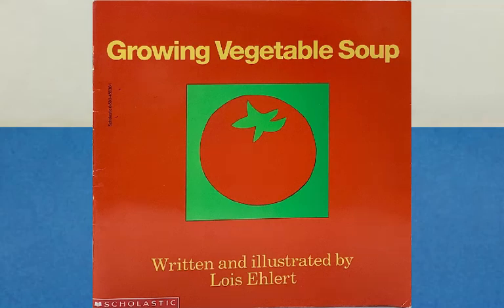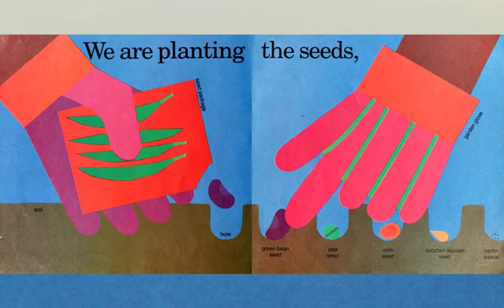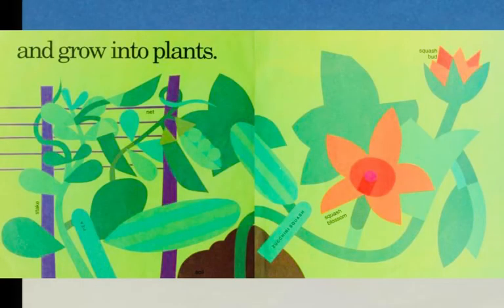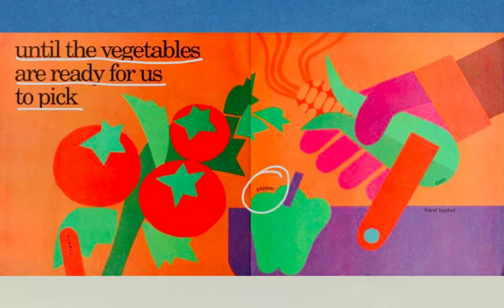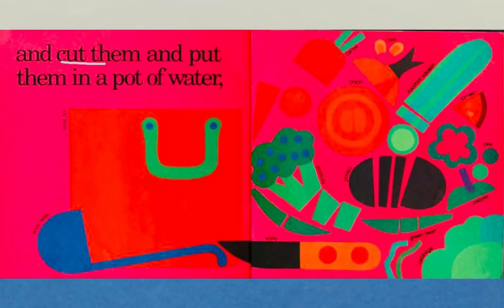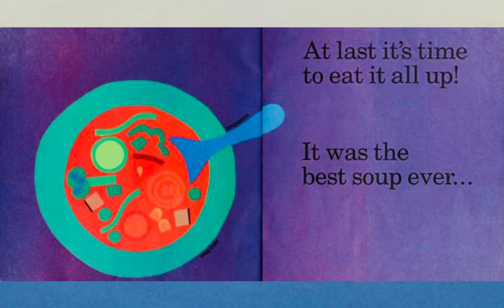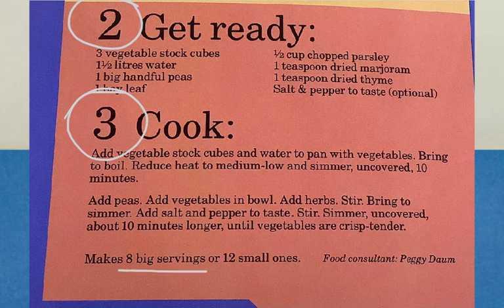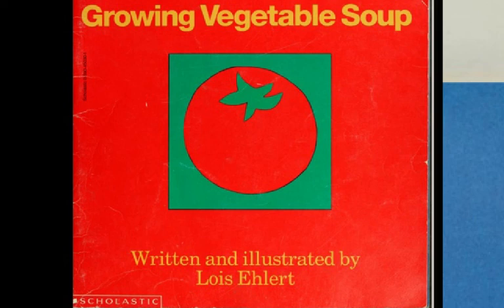Growing Vegetable Soup by Lois Ehlert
#325 of the Read-Along Stories for Young Learners: GROWING VEGETABLE SOUP by Lois Ehlert [produced originally on the Educreations platform].

(colorful collages, cut-outs, and illustrations to accompany a narrative about planting, weeding, cultivating, and harvesting vegetables for a big pot of vegetable soup)